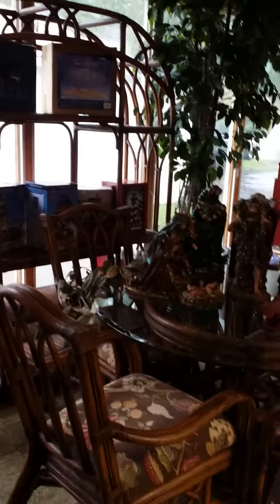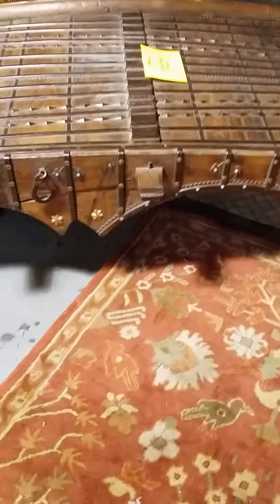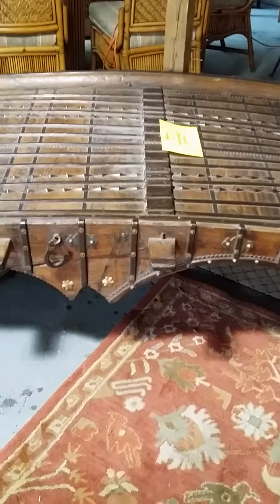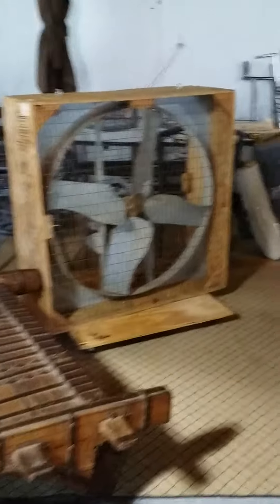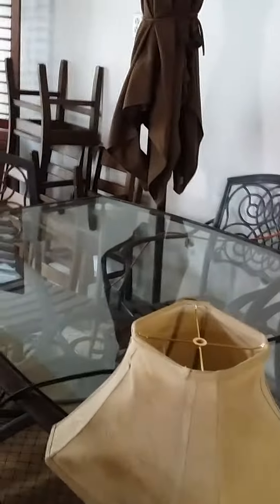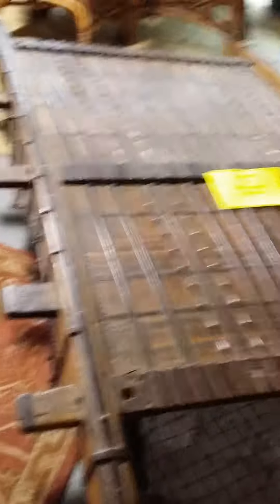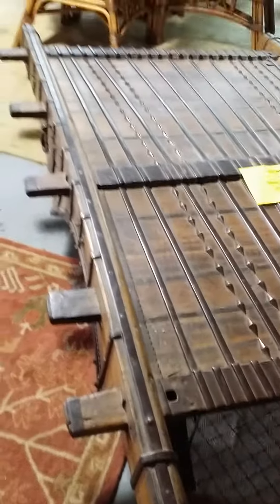Becca Consign and Design "Hidden Location"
This video shows consignors' property that is being held at this "Hidden" location in Cumming, GA.